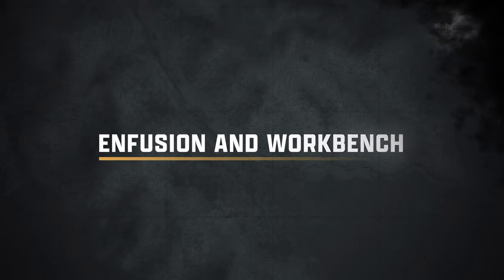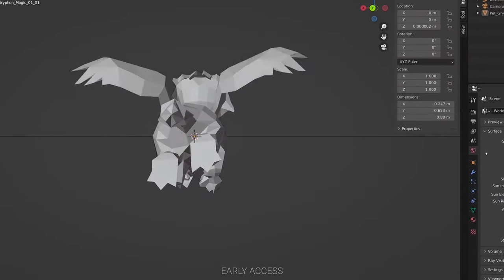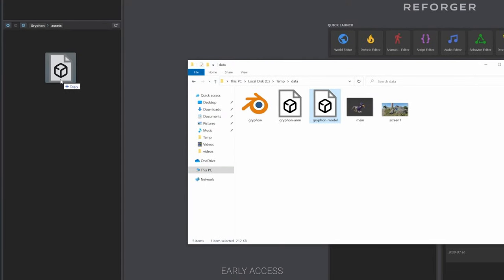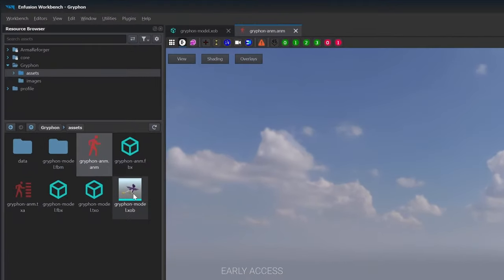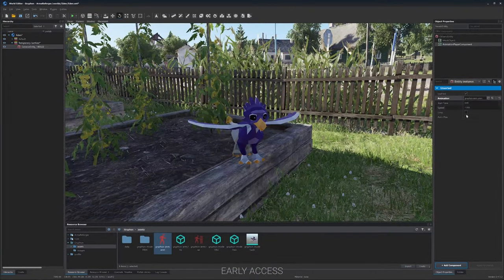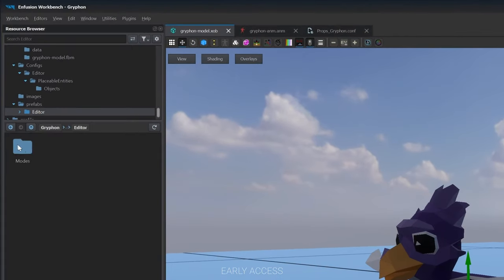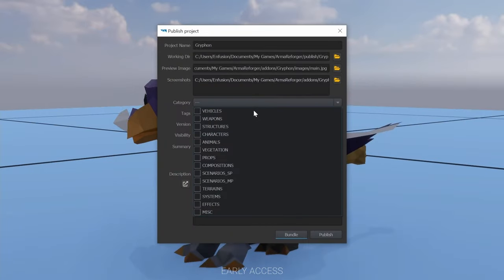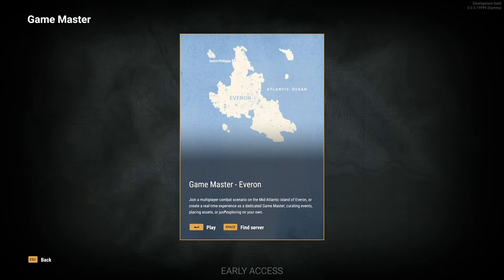Arma Reforger: Enfusion and Workbench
We’re providing a completely integrated development environment with Enfusion. No more text editors when you want to make a change. Our editor understands modding, so you can easily create a new modded file, see the changes you’ve made, check what other mods are modifying, define dependencies, and enter play mode to immediately experience the changes you’ve made.